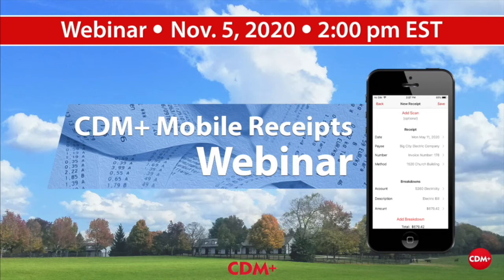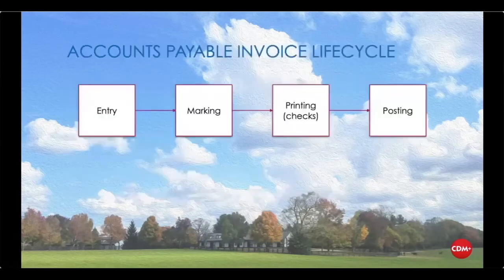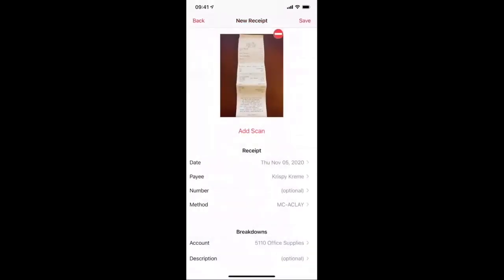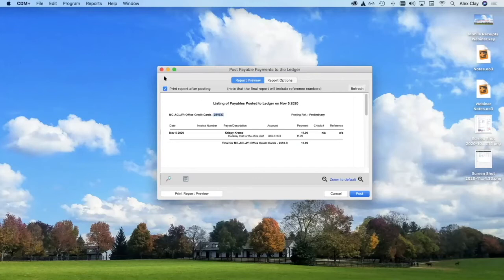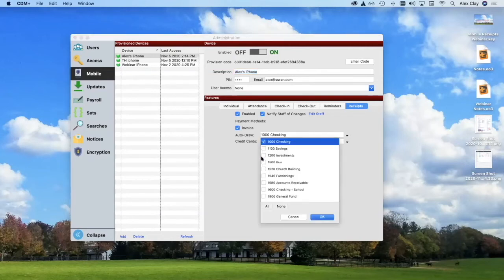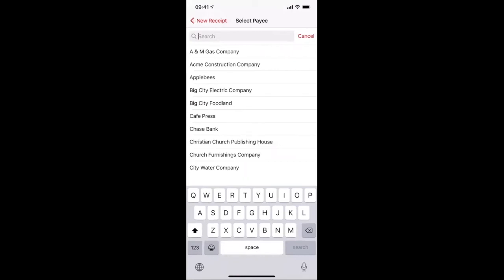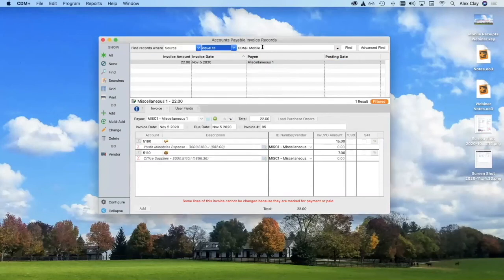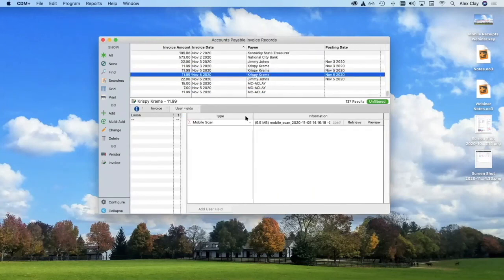CDM+ Mobile Receipts | Streamline Expense Reporting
CDM+ Mobile Receipts allows you and your staff to easily submit expenses into CDM+ Accounts Payable from any mobile device. Recording charges to debit cards, credit cards, or invoiced bills has never been more convenient.